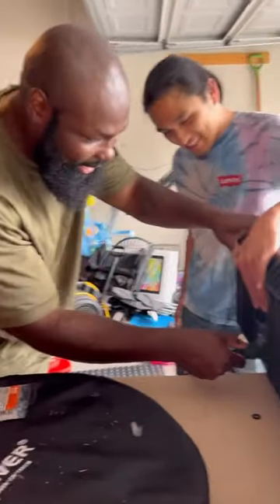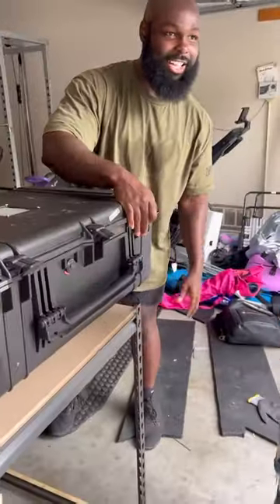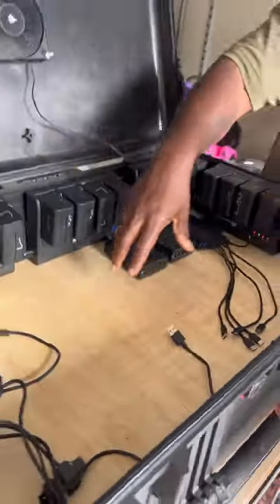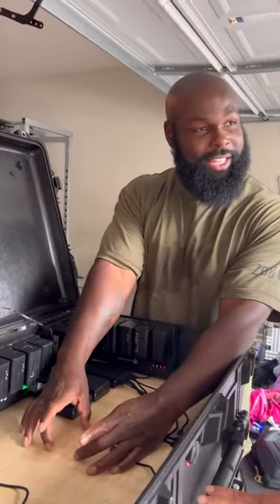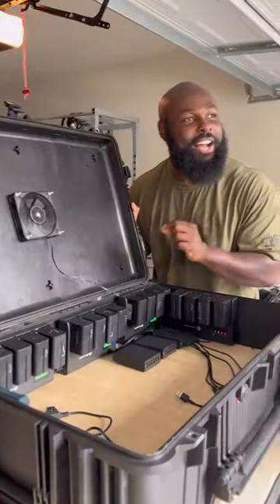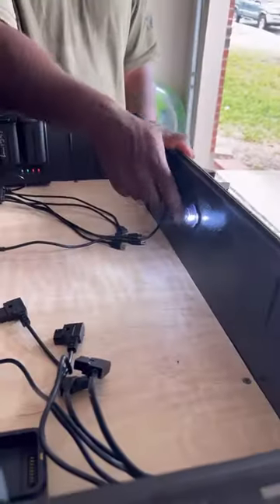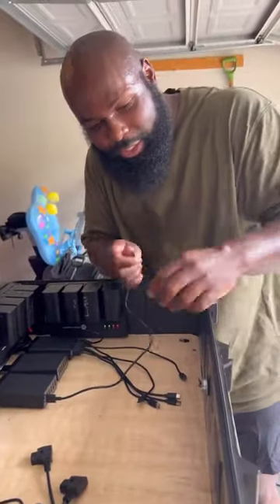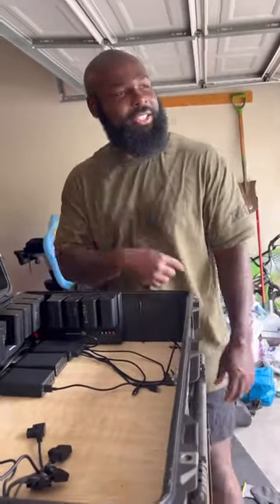Portable Charging Station for Filmmakers